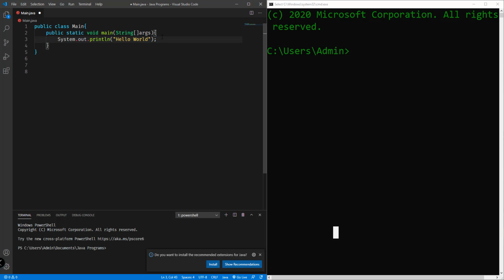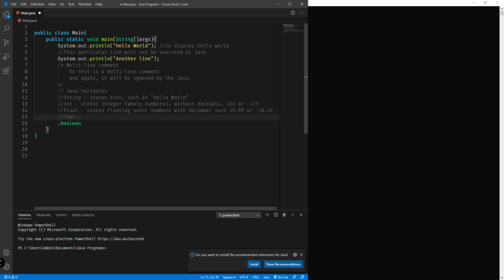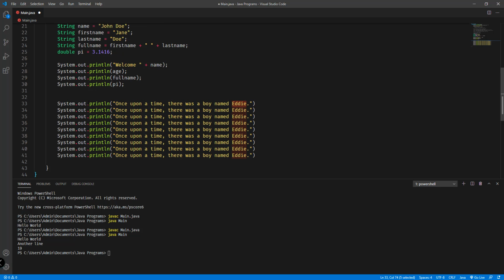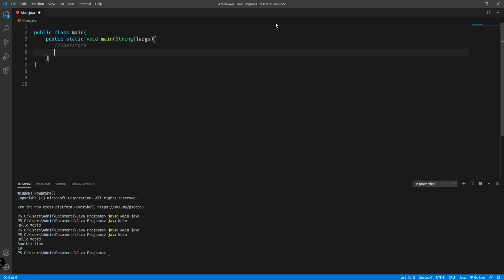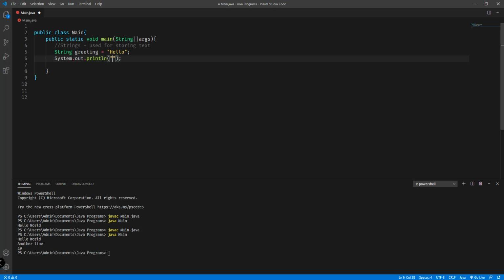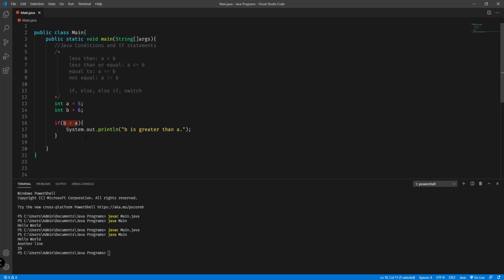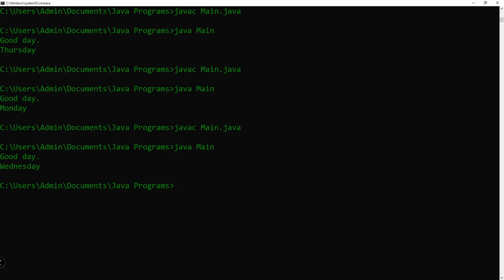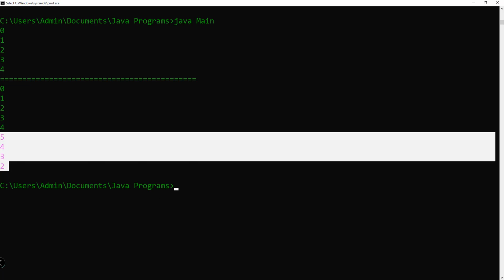Java Tutorial For Complete Beginners [Java Basics]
This is a quick video tutorial that is covering the basics in Java Programming.

Java Tutorial For Complete Beginners [Java Basics]  - In 1 hour